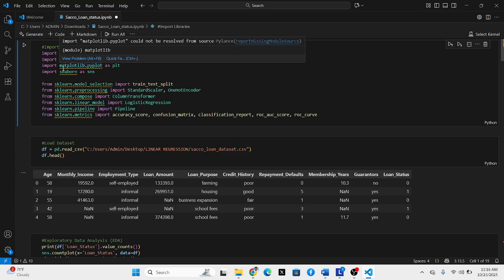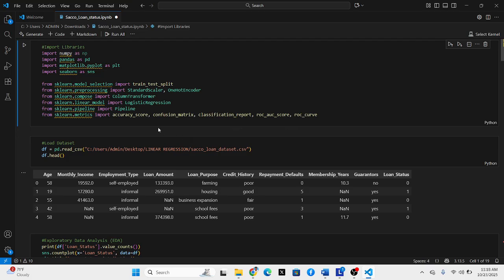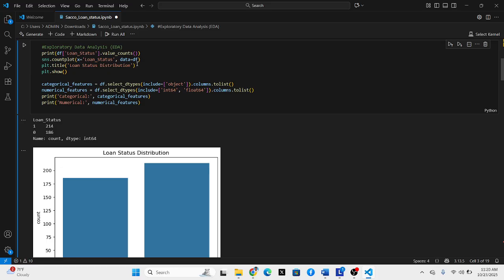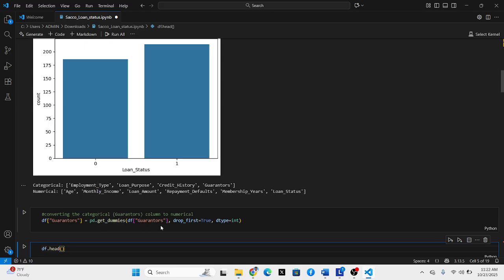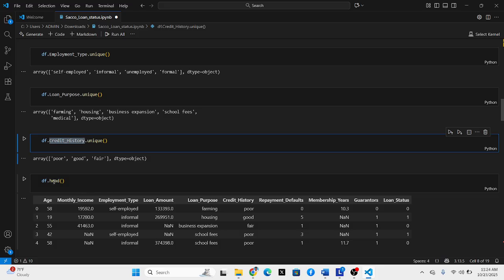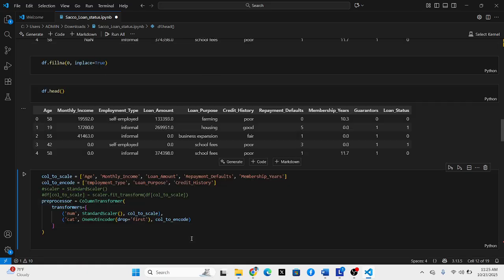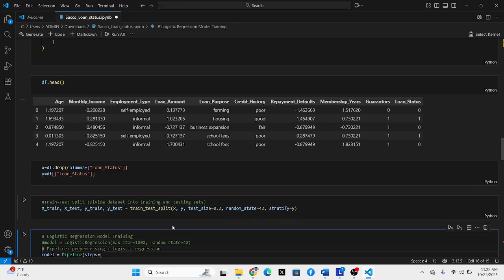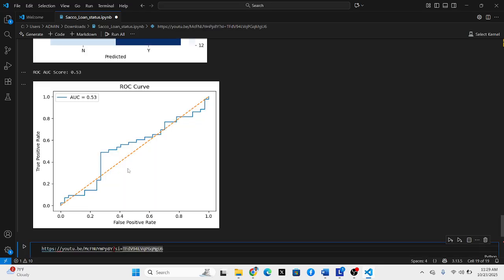MULTIPLE LINEAR REGRESSION